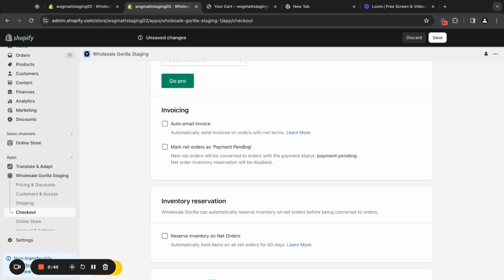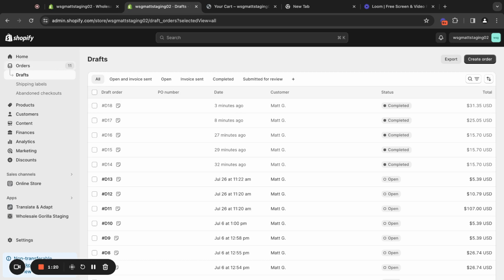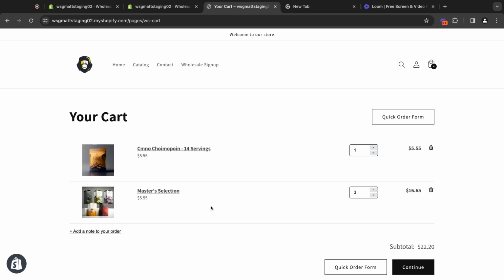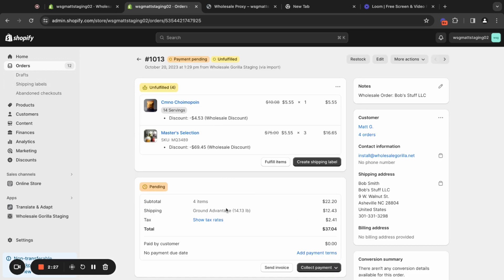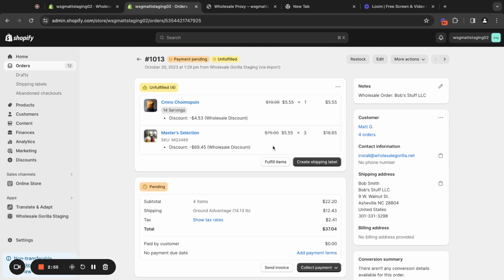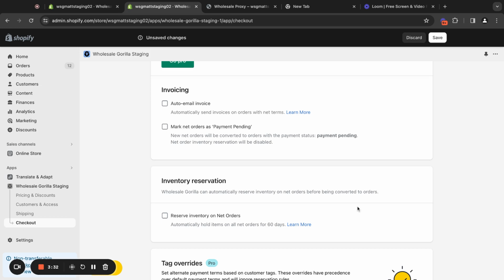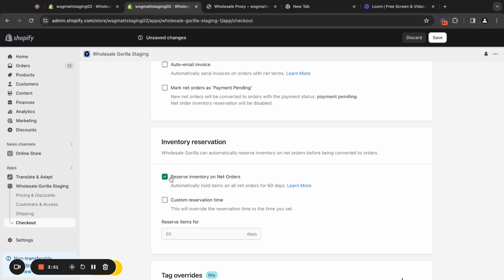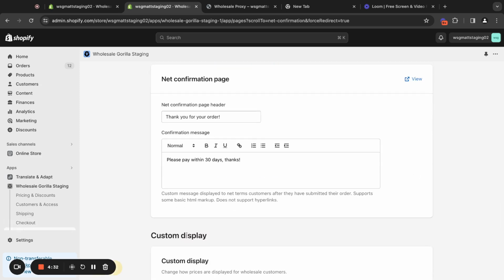Setting Up Net Terms Advanced Settings